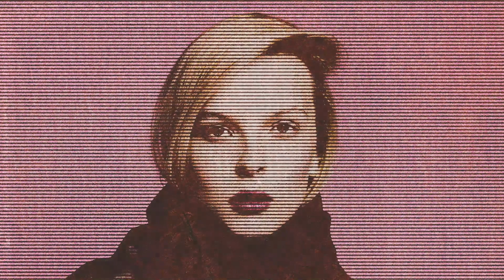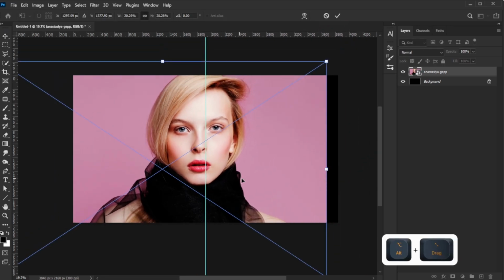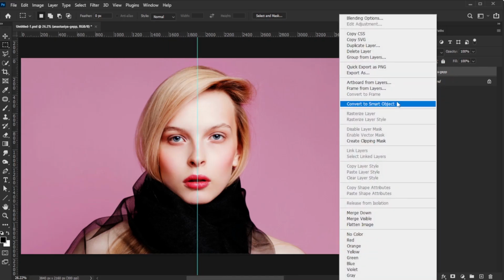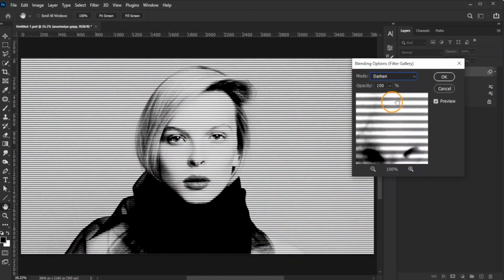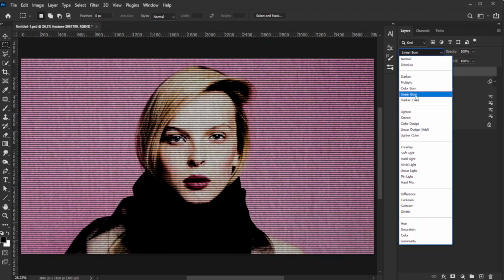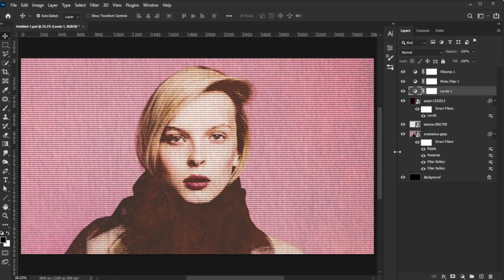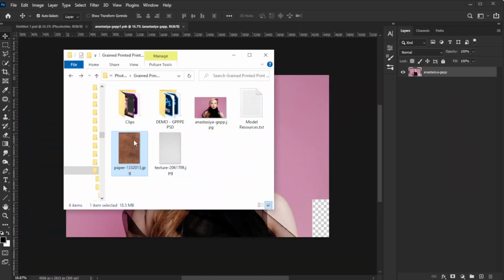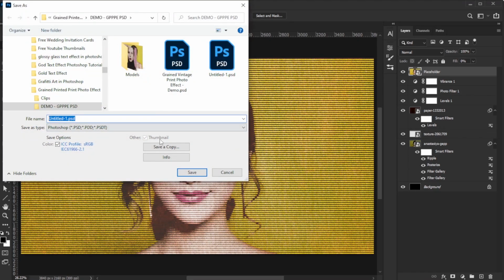Transform Your Photos into Grained Vintage Print Photo Effects Using Adobe Photoshop!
Transform your photos into stunning grained vintage print effects using Adobe Photoshop! 🌟 In this step-by-step tutorial, you’ll learn how to create an editable PSD template that you can reuse for any project. Perfect for photographers, designers, and anyone who loves vintage aesthetics!

📂 Download Practice Resources: Check the links in the video description. Or feel free to use your favorite stock images for a personalized touch!

📖 What You'll Learn in This Video:
✅ Create a custom Photoshop document with ideal settings
✅ Use Content-Aware Fill to fix missing areas
✅ Apply Grain and Halftone Pattern filters for a vintage look
✅ Blend textures seamlessly with Linear Burn and Screen modes
✅ Add adjustment layers to fine-tune the effects
✅ Build a reusable PSD template with placeholders

This tutorial is beginner-friendly yet packed with professional tips to take your designs to the next level.

🎬 Chapters:
0:00 Introduction
0:27 Document Setup
0:48 Adding and Adjusting the Photo
1:19 Content-Aware Fill
2:00 Grain & Halftone Pattern Effects
2:52 Blending Textures
3:34 Adjustments and Enhancements
4:13 Replacing Images in the PSD Template
5:20 Final Save and Wrap-Up

✨ Stay Creative and Inspired!